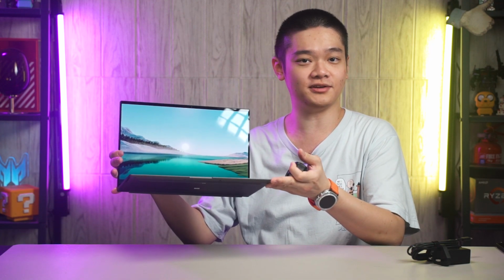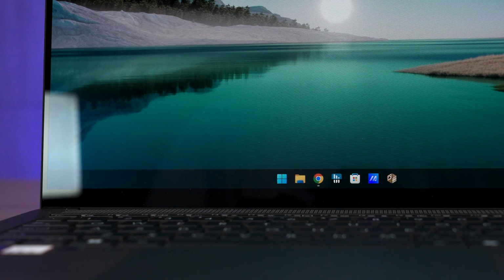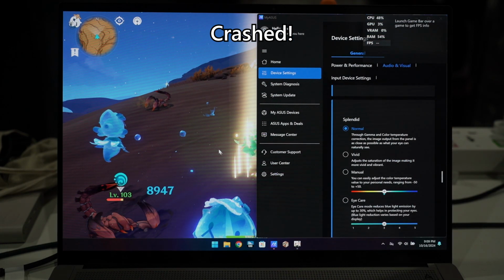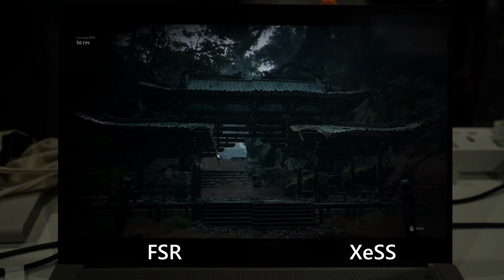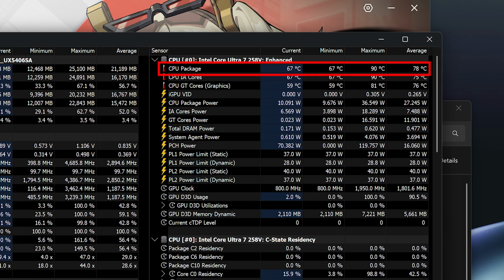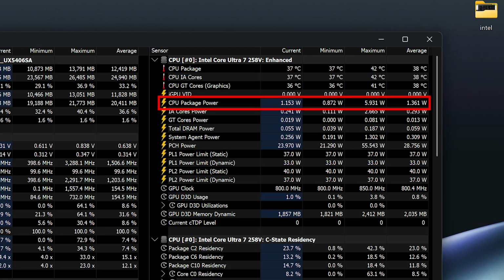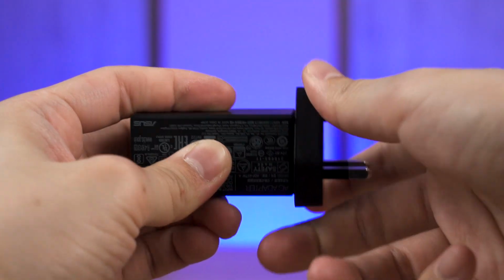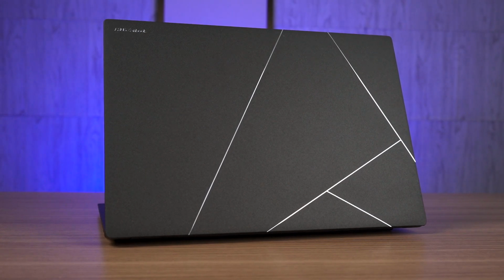Intel's COMEBACK? - ASUS Zenbook S 14 UX5406S with Intel Core Ultra 7 258V review!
The latest Intel Core Ultra Mobile Processors (Series 2) is here - and we got to test it out! This is the new ASUS Zenbook S 14 UX5406S, equipped with the latest Intel Core Ultra 7 258V and also the Intel Arc Graphics 140V integrated GPU. Paired with 32GB of memory, I think this laptop is just amazing.

Timestamps
00:00 Intel Core Ultra Mobile Processors Series 2
00:38 Specs
01:57 Gaming performance
04:30 Fan noise and temperature
05:06 Battery life
06:50 The laptop itself
07:01 Screen
07:41 Design
08:00 Keyboard and trackpad
08:33 Ports
09:01 Upgradability
09:20 Should you buy the new ASUS Zenbook S 14 UX5406S?